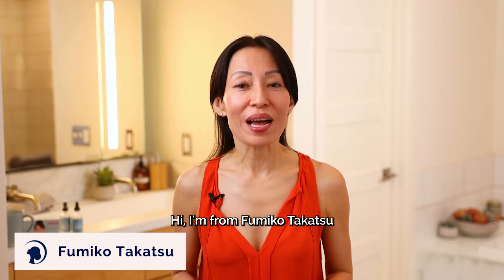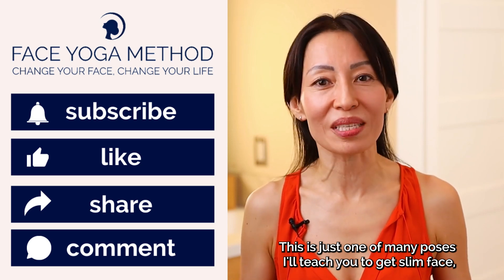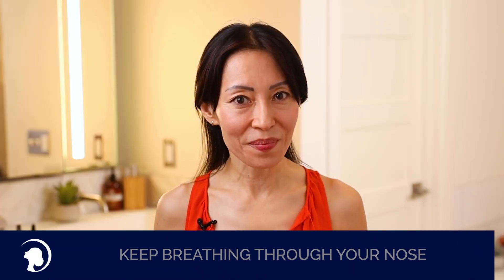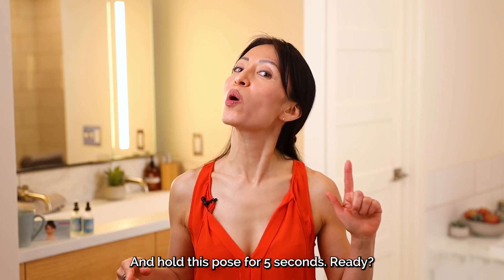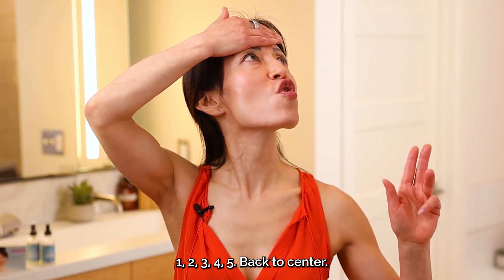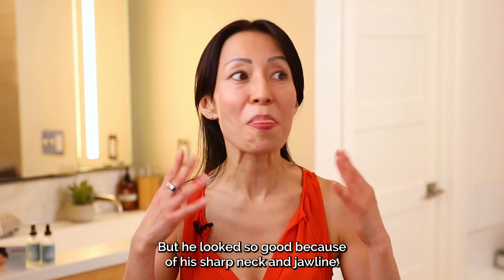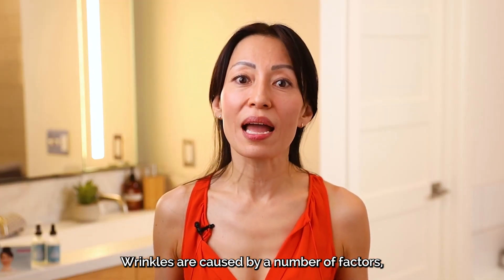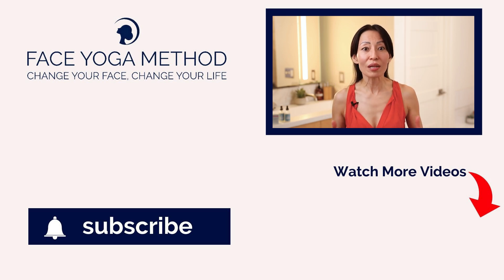Neck And Jawline Exercises To Get a Slim Face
Have you lost weight an want your face to match? Does your jawline or neck not represent you the way you want them to? Fumiko will show you in this video how to get a slim face, and more defined neck and jawline.

We are excited to show you this tips that we have put together that work!  Watch the entire video to learn more to learn all the secrets today!

Video Breakdown: Neck And Jawline Exercises To Get a Slim Face
0:00 - Intro
0:39 - Results from past Face Yogis
2:38 - Practice the pose - learn about the muscles
3:41 - Face Yoga Pose walk through

Other Face Yoga Method Videos:
This Face Yoga Method video show you how to reduce face wrinkles

Face Yoga Method Resources:
Yes! You can take years off of your face 100% naturally! Try the free Face Yoga video routine now!

Find out the habits that age you and learn how to reverse the damage in this quick, free quiz:

Put an end to ‘turkey neck’ and ‘double chins’ with this handy, free guide:

Want to find out more about the pro-aging power of collagen? Grab this free recipe book today:

Face yoga helps you walk with confidence through the world. Our powerful, pro-aging techniques will help you look young again, rewind the clock and feel youthful in heart and apparence.